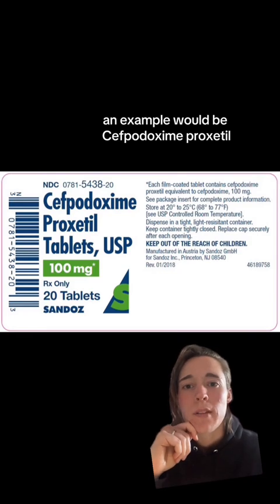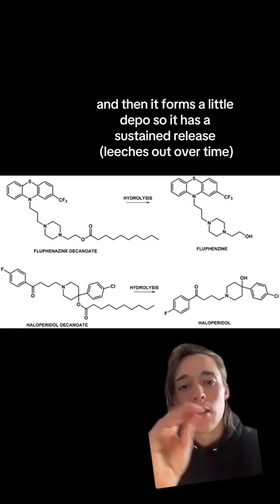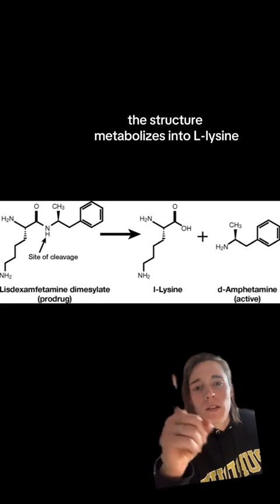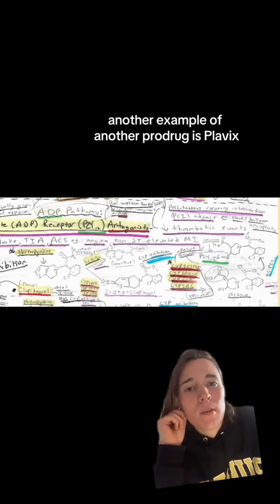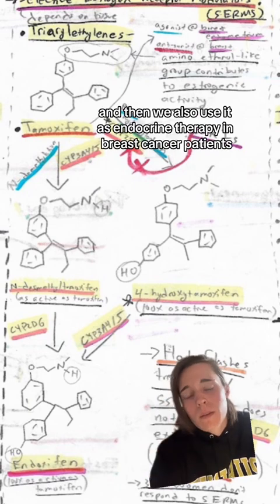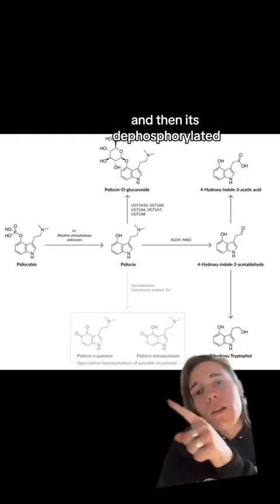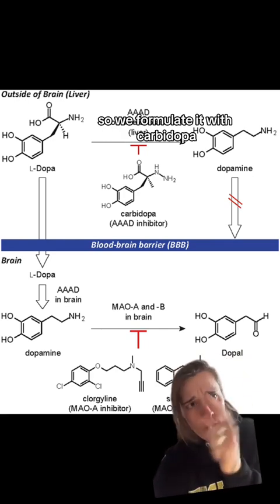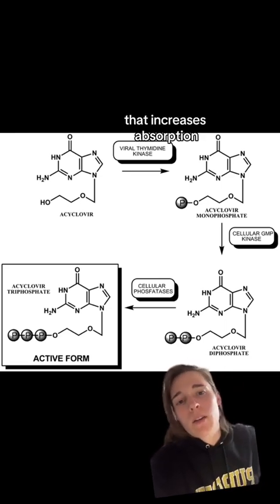What are Prodrugs part 2